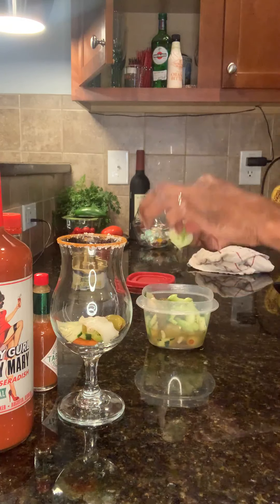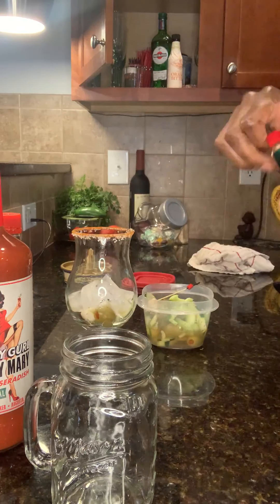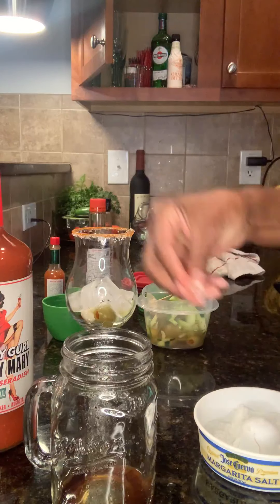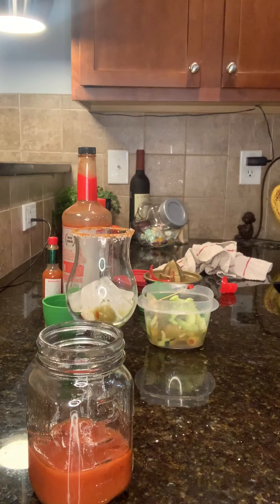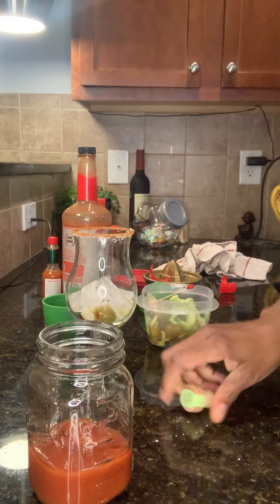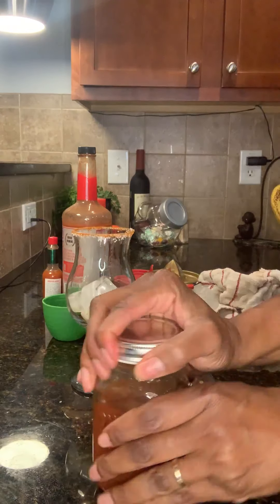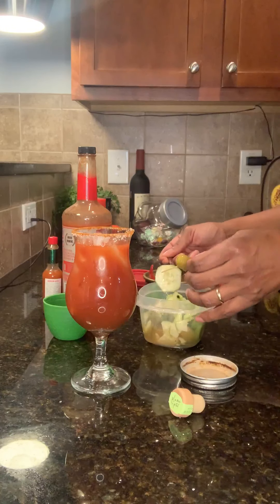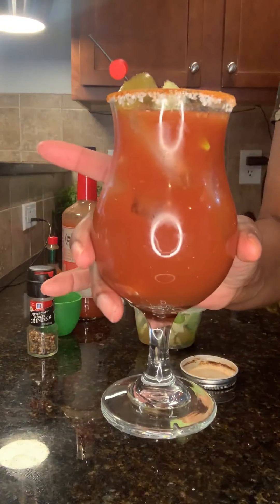Blood Mary Recipe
Aunties  Bloody Mary